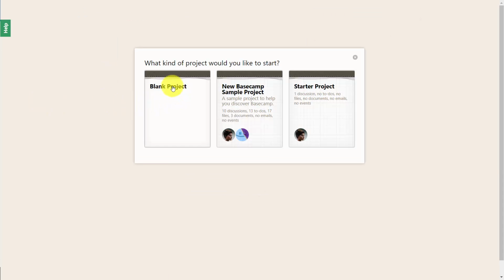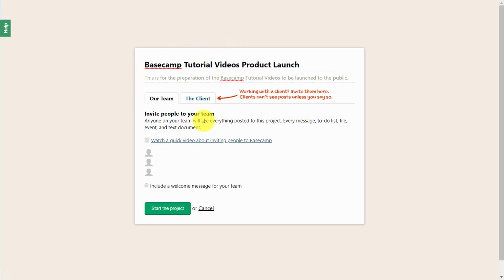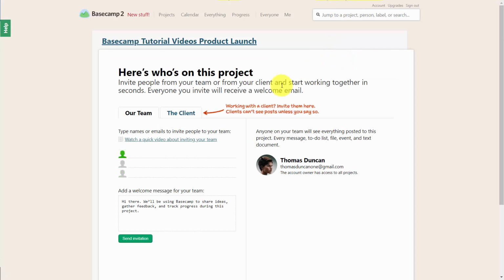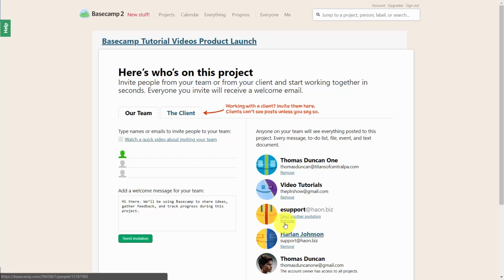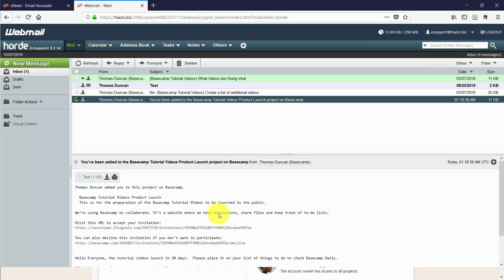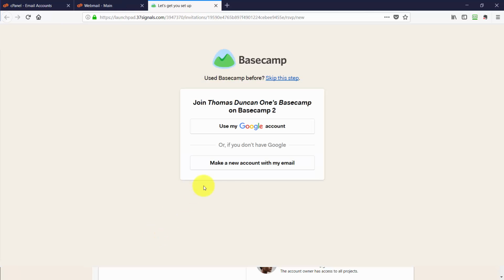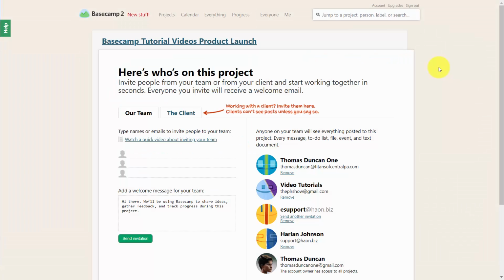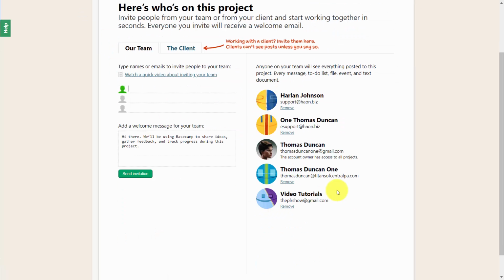31 Assembling The Team Free Basecamp Training Course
Assembling The Team Free Basecamp Training Course